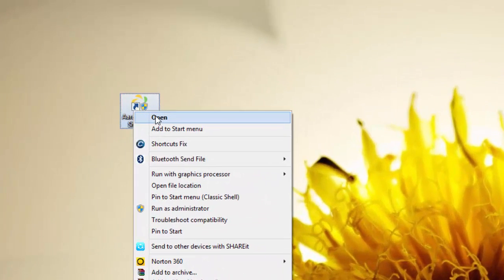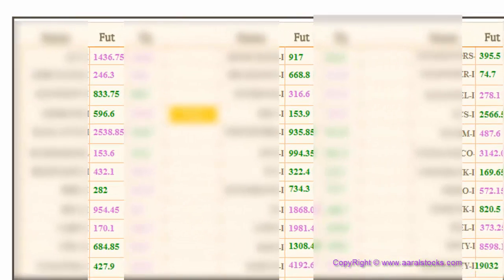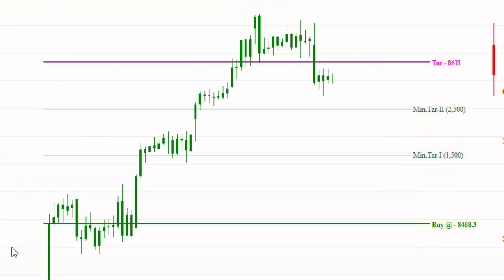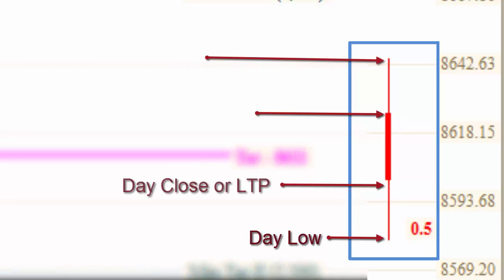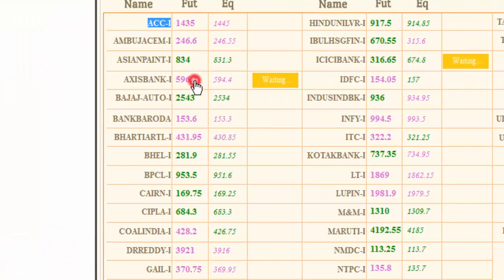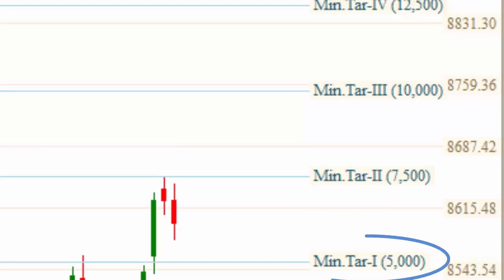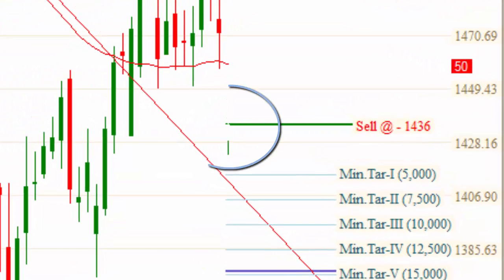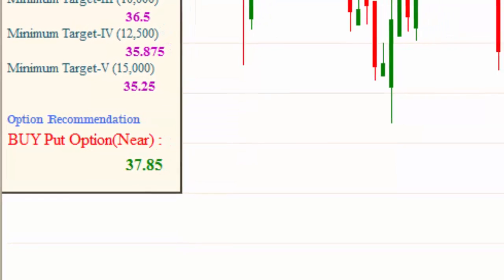Aaral Software Complete Demo Video - [ ENGLISH ]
Complete Demo Video For Our Product [ ENGLISH ]
Download Best Trading software for NSE and MCX markets . Fully Automated signal generator.